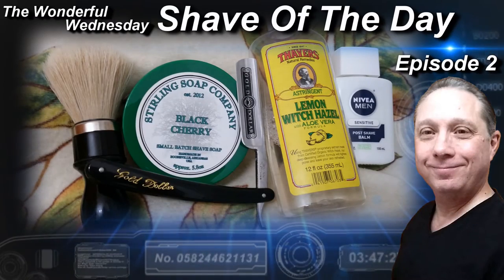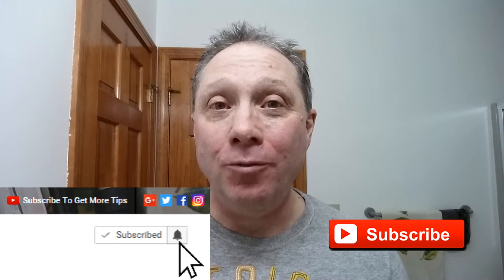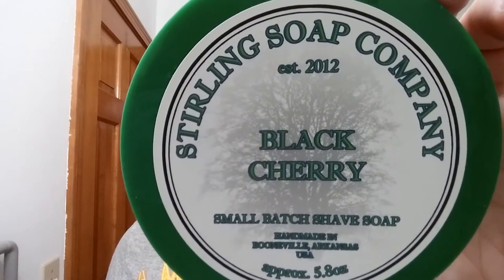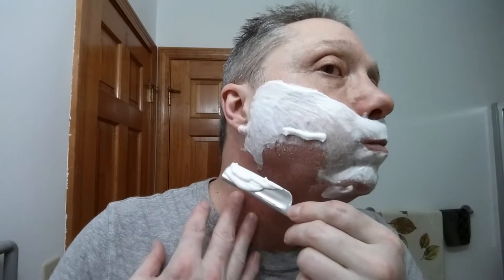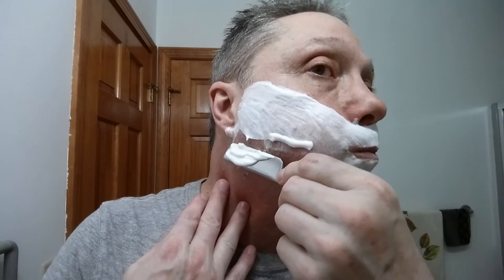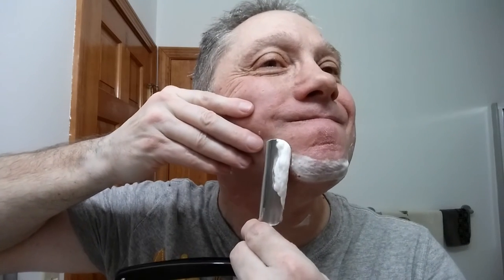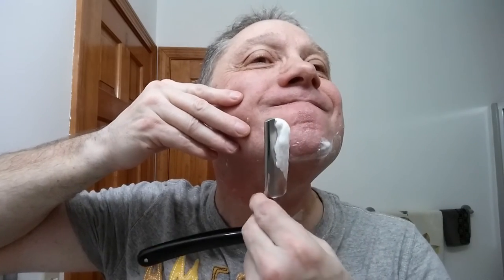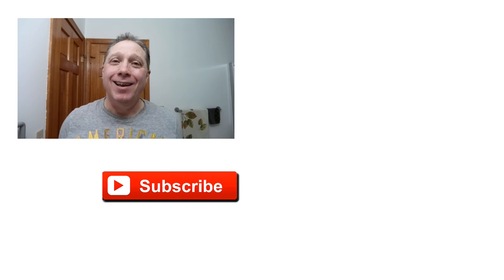GD 66 Straight Razor Shave, Wonderful Wednesday Shave Of The Day Ep2, Stirling Soap Company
The Wonderful Wednesday Shave Of The Day using a Gold Dollar 66 Half Hollow Ground Carbon Steel Straight Razor Shave, SOTD with Stirling Soap Company BLACK CHERRY Shaving Soap, 30 Degree Red Latigo Leather Straight Razor Strop, Omega Shaving Brush 10098 Professional Boar Bristle made in Italy, Thayers Lemon Witch Hazel with Aloe Vera After Shave, and finishing off with Nivea For Men Post Shave Balm for Sensitive Skin.

BLACK CHERRY Shaving Soap Ingredients:
Beef Tallow, Stearic Acid, Distilled Water, Castor Oil, Potassium Hydroxide, Vegetable Glycerin, Fragrance Oil, Almond Oil, Shea Butter, Coconut Milk, Lanolin, Sodium Hydroxide, Sodium Lactate, and Fragrance (Black Cherry).

Eric

Stirling Soap Company BLACK CHERRY Shaving Soap
30 Degree 3" Red Latigo Leather Straight Razor Strop